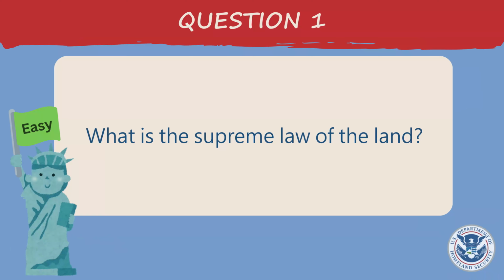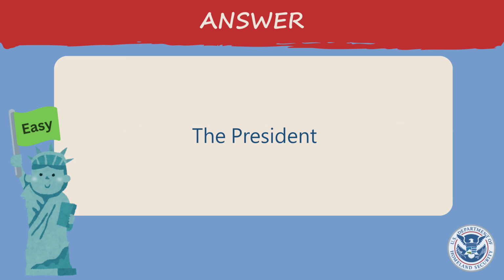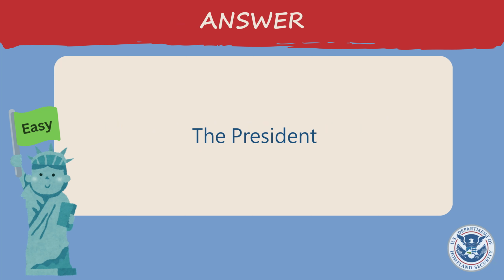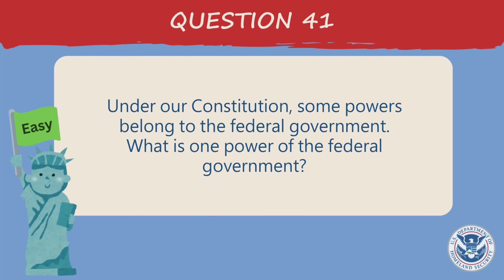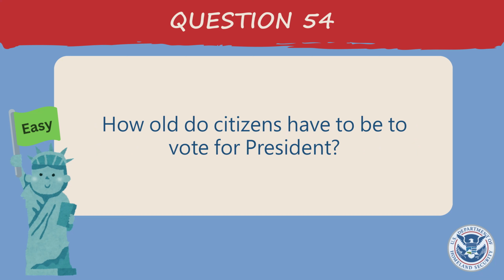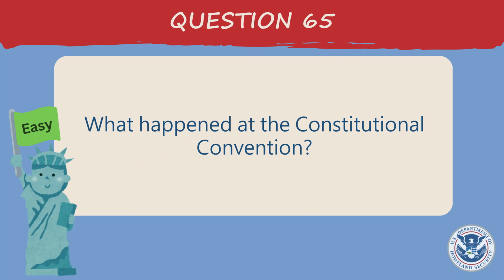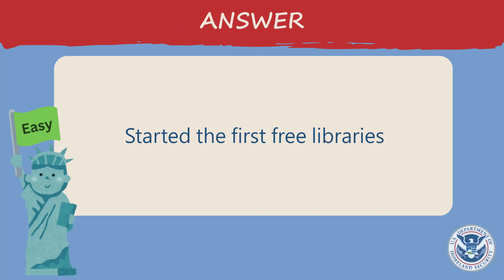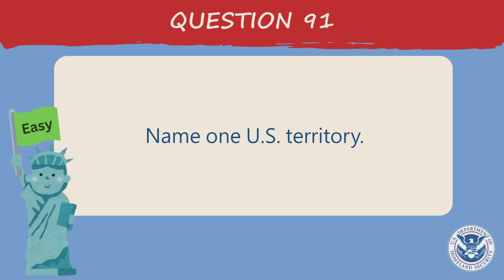Pass the US Citizenship Test in ONE Try with These 100 Questions! [One Easy Answer]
Are you ready to study the 100 Citizenship Test questions? We will include one easy answer for each question.

🕒 Chapters
00:00 Intro
00:15 American Government
11:22 American History
17:10 Integrated Civics

📚 **Channel**
This video is part of our comprehensive US citizenship exam study series, designed to help you ace your naturalization interview. We offer in-depth question-and-answer videos, mock interviews, and FAQs to help you prepare for your US citizenship process.

⭐️ **Important Concepts**

- American government
- The US Constitution
- American History
- Declaration of Independence
- Rights and Freedoms
- United States
- Election Process
- United States Elections